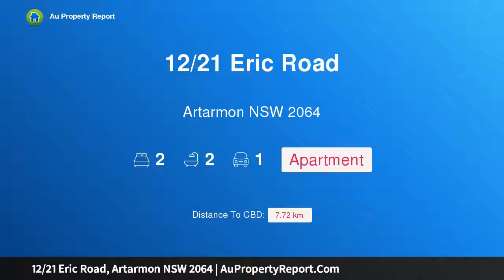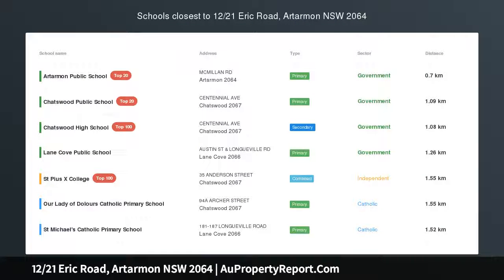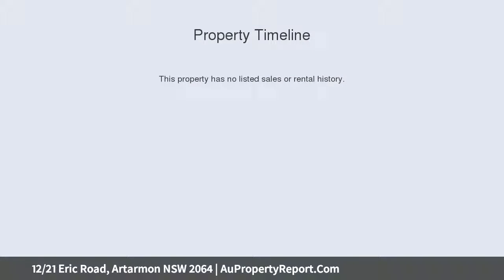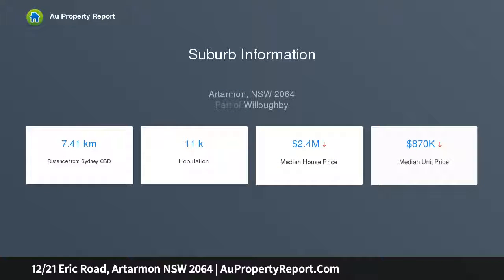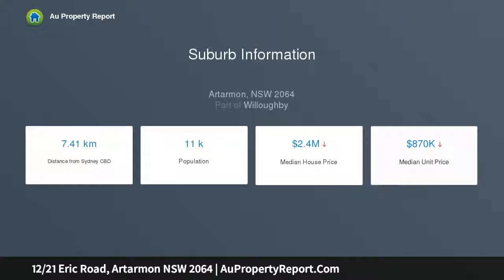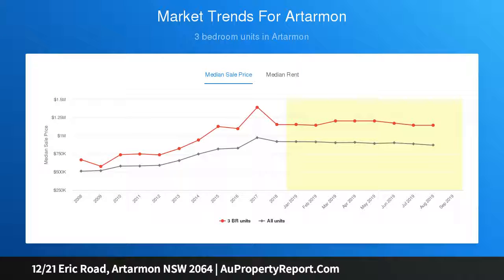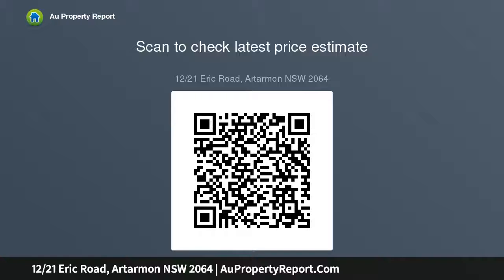12/21 Eric Road, Artarmon NSW 2064 | AuPropertyReport.Com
12/21 Eric Road, Artarmon NSW 2064
Property Type: apartment
Bedrooms: 2
Bathrooms: 2
Car Space: 1
Bright split level apartment in a modern small block